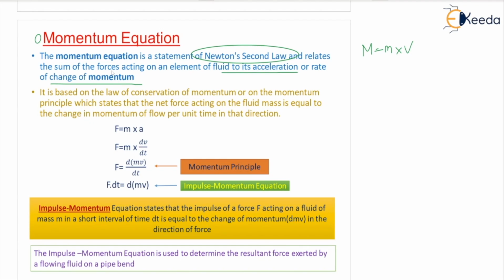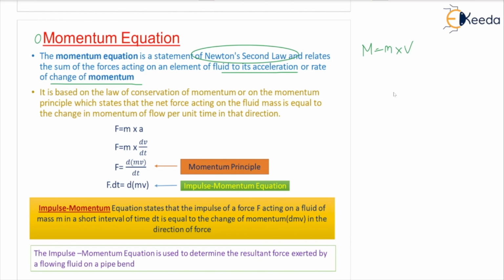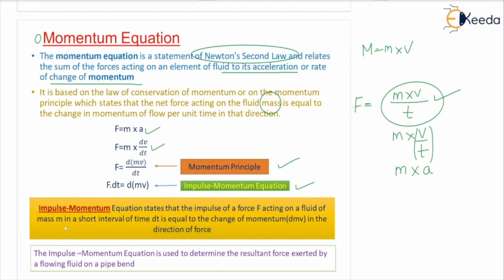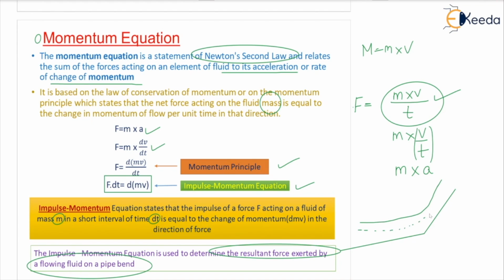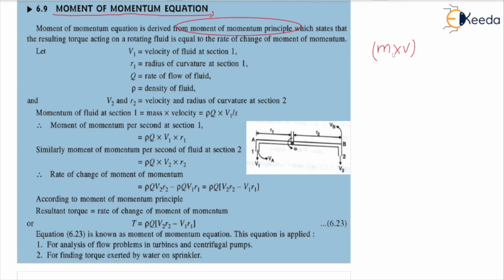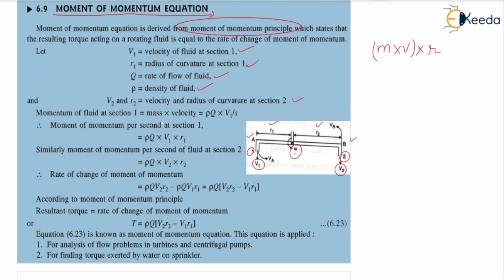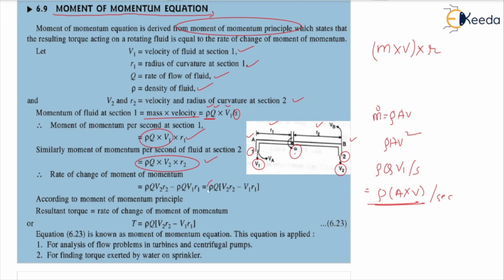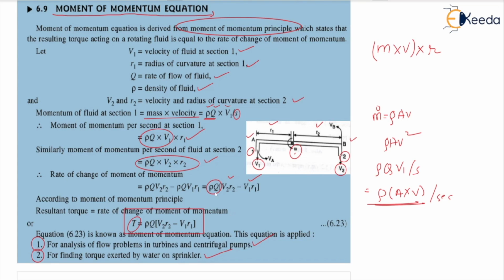Mastering Moment & Moment Of Momentum Equation: Fluid Mechanics For GATE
In this video, we delve deep into the intricate world of fluid mechanics, exploring the fundamental concepts of momentum and the moment of momentum equation. Understanding these concepts is crucial for anyone preparing for the GATE examination in the field of mechanical engineering.

🔍 Topics Covered in this Video:

Introduction to Momentum in Fluid Mechanics
Derivation and Explanation of the Moment of Momentum Equation

Happy Learning.